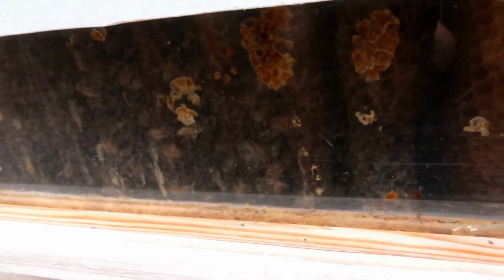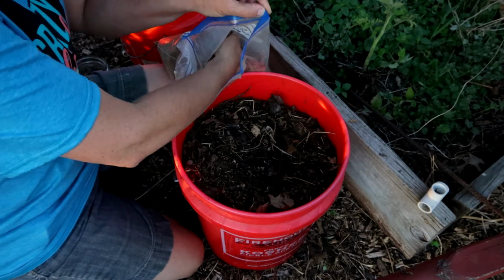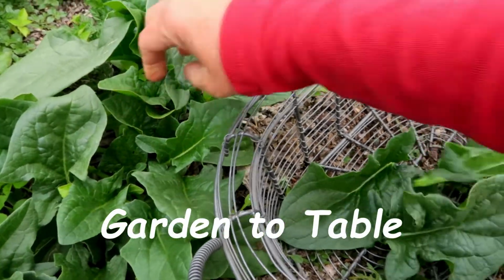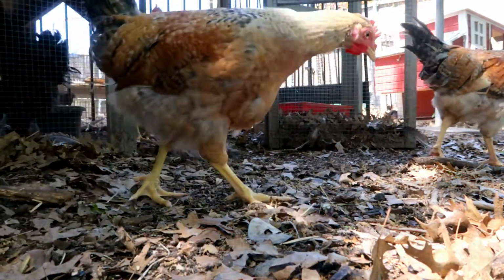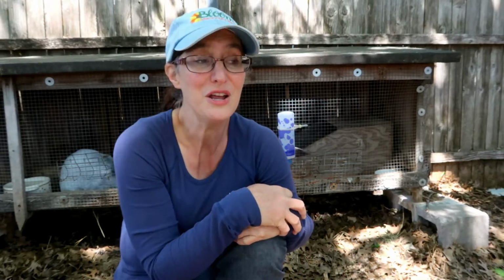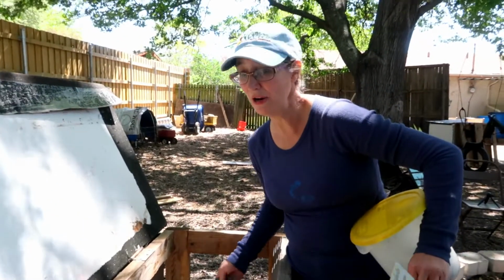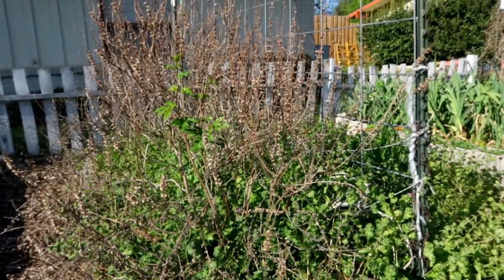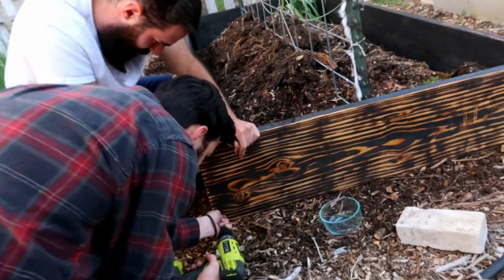Which rooster should we keep?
Visit our homestead & see how our last surviving bee hive is doing. See what I am planting in the garden. Come to my kitchen & see what we're cooking from the garden. BIG change for rabbits coming literally & We use fire on our latest homestead project!